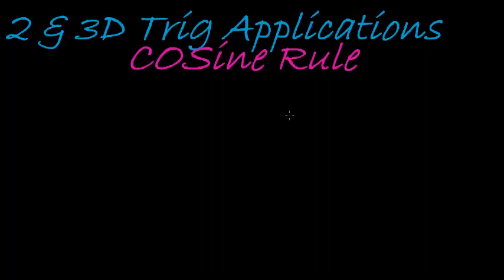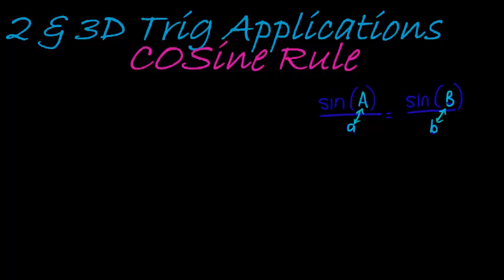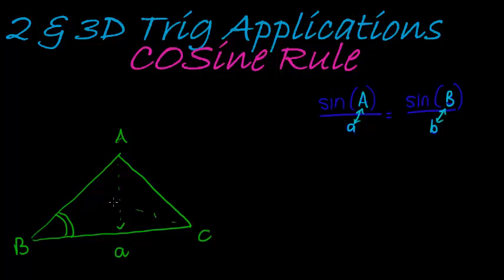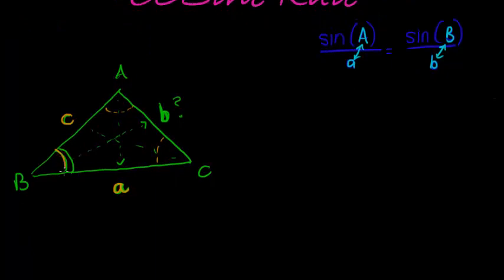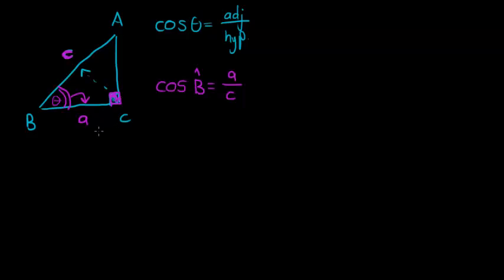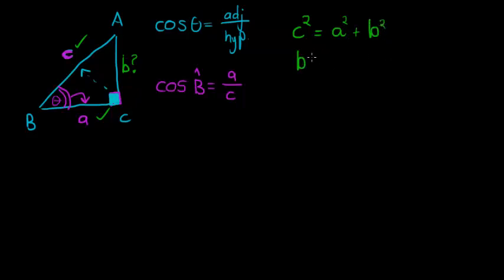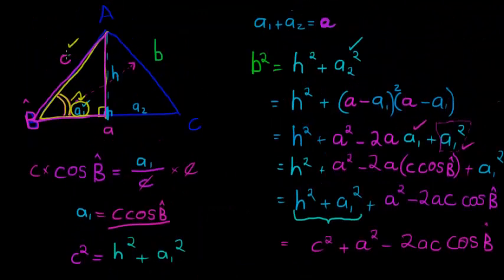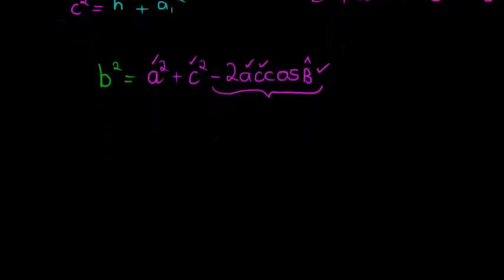2n3D Trigonometric Applications Cosine Rule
Proving and applying the Cosine Rule